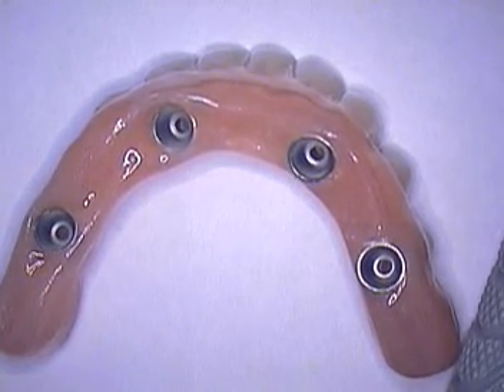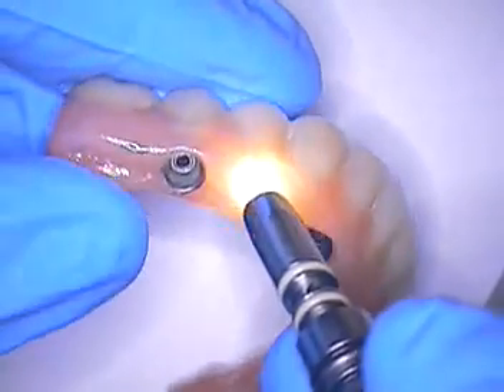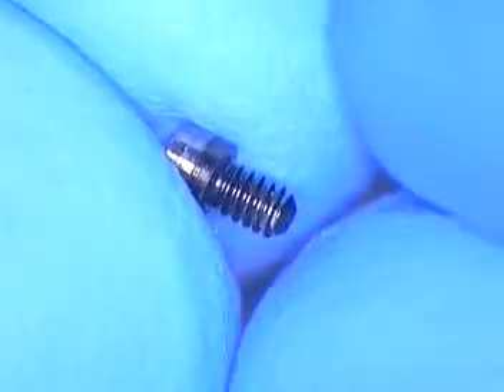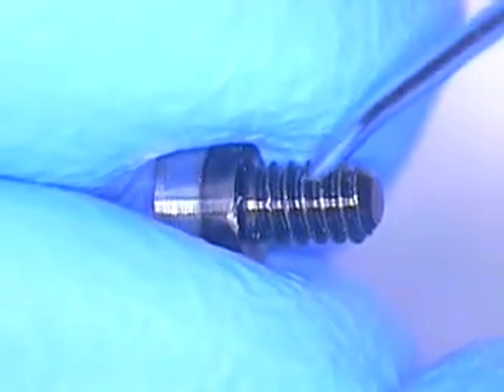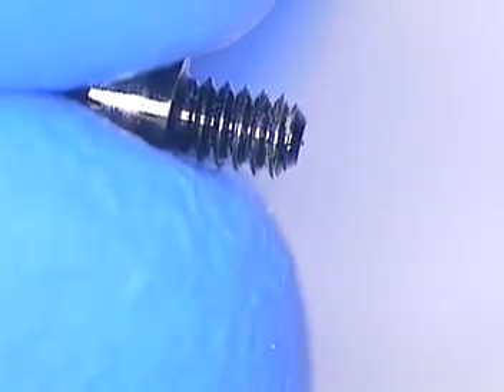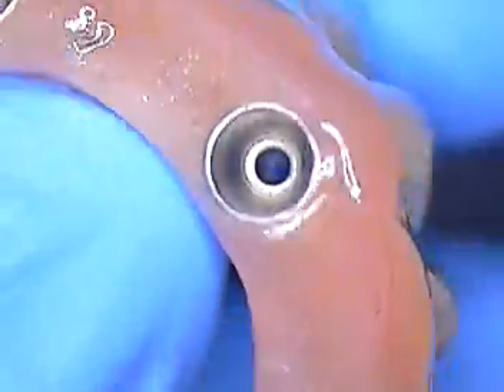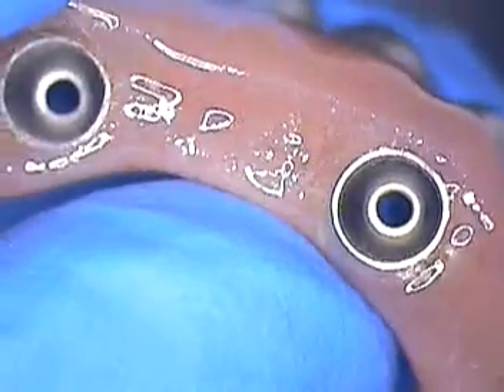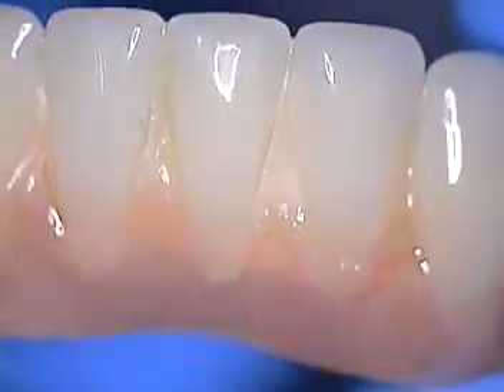Boca Raton FL Dental Implants All-on-4 "Fit Checking" Part 1 Zirconia Framework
Every All-on-4 case should be fit checked using a dental microscope.  Attention to detail is paramount and should not be taken for granted. Simple techniques can be applied early to prevent future problems from developing.